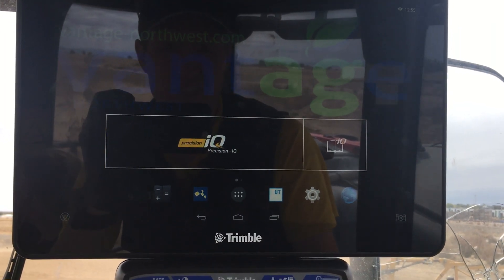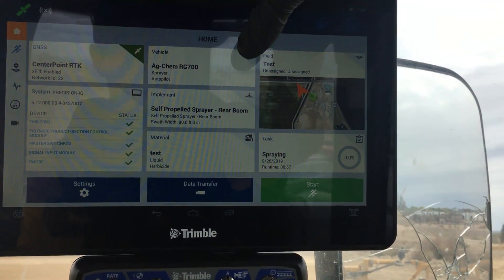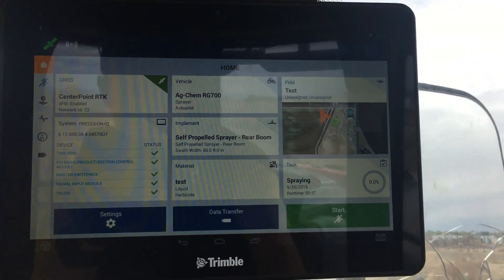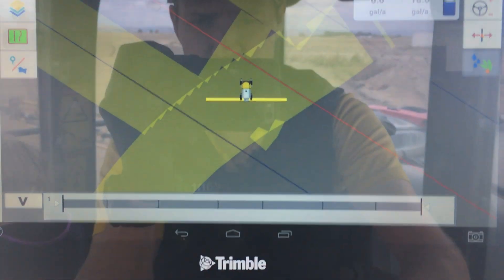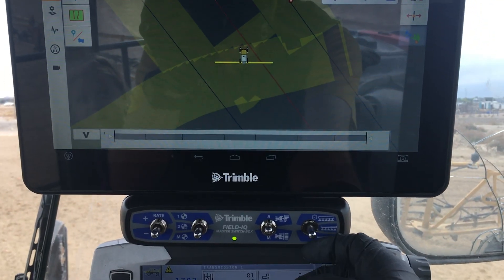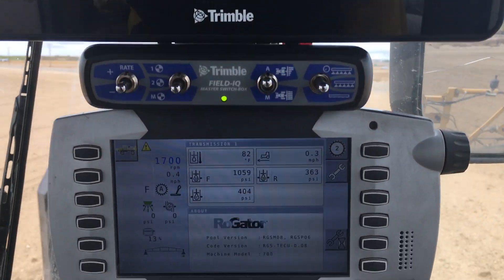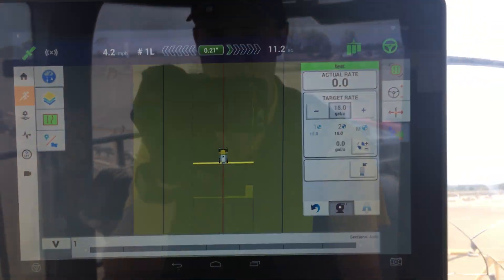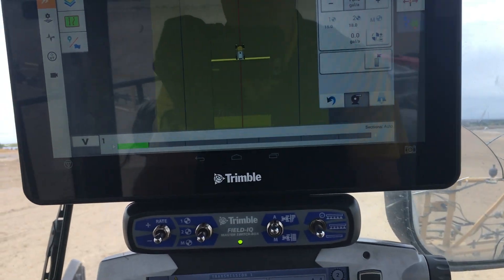Trimble Precision-iq RG700 Spraying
How to start the Trimble precision-iq app and start spraying in a RG700 self -propelled sprayer.